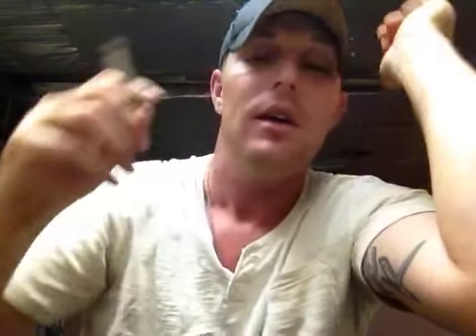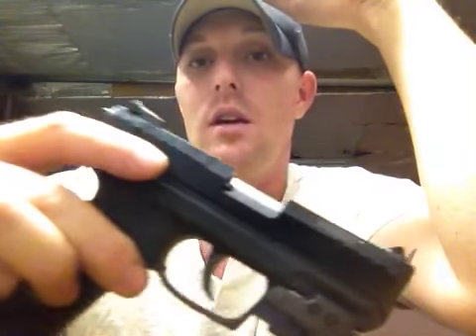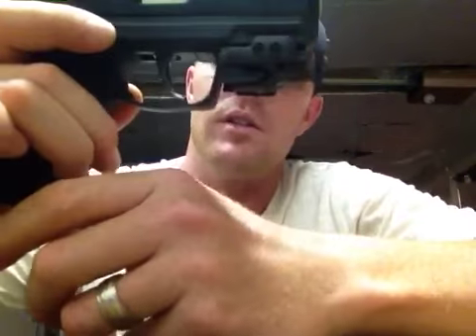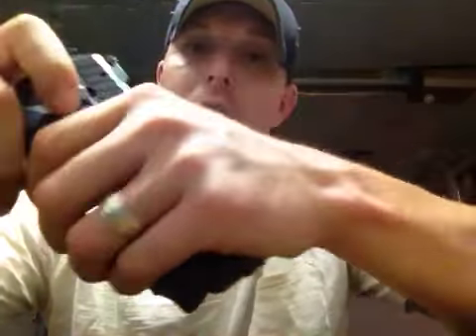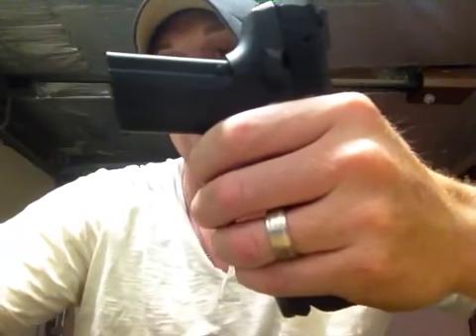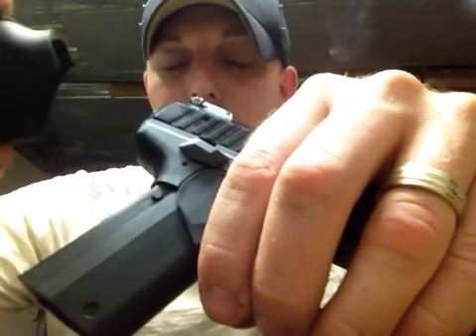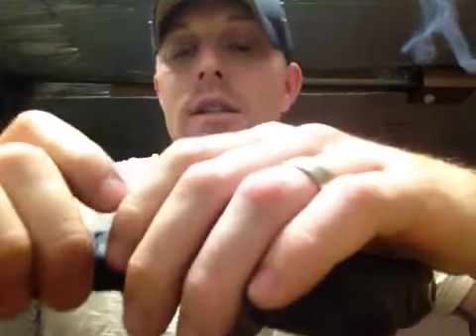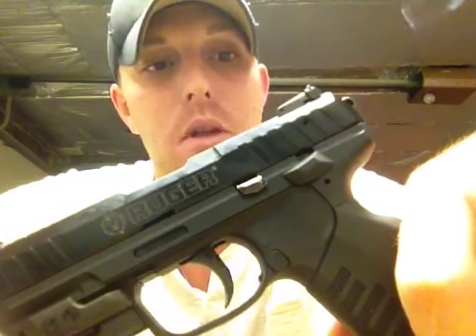Ruger SR22 Changing / Swapping grips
I found that Ruger does not give very good instructions on how to swap out the grips that are included with the SR 22, it's a very simple process if done properly.